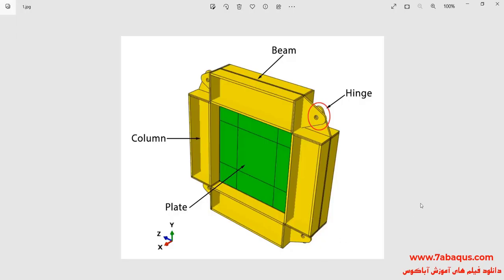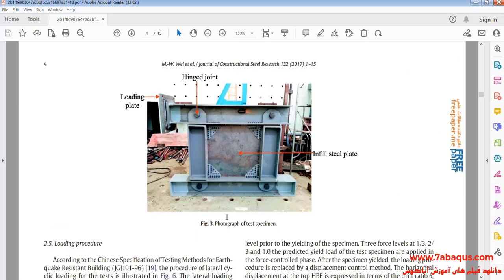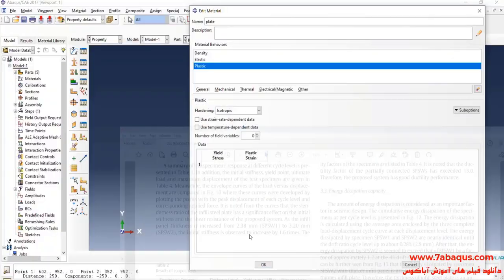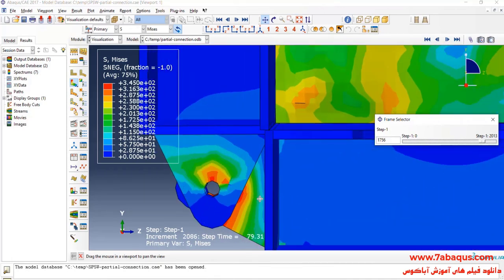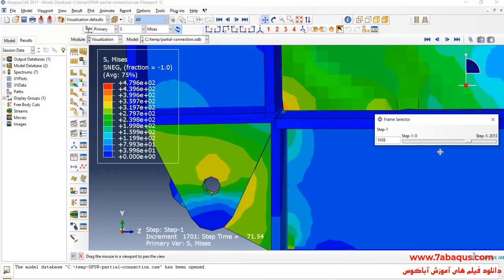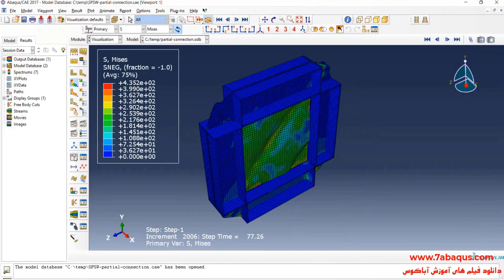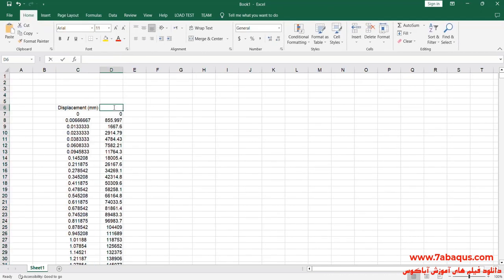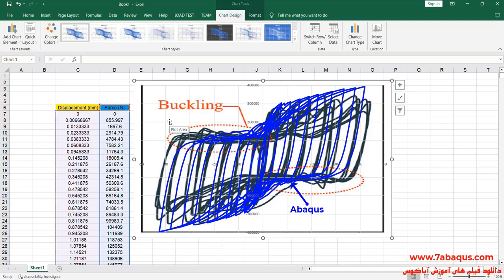Hysteresis analysis of the steel plate shear wall with partial connection Abaqus